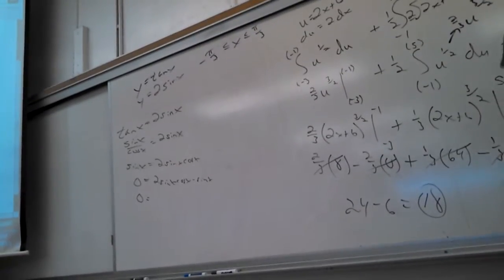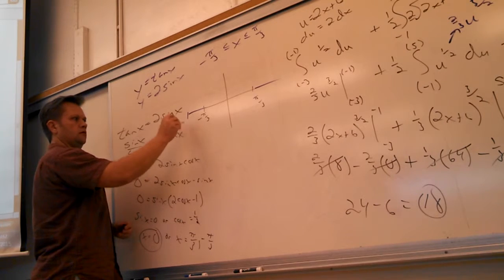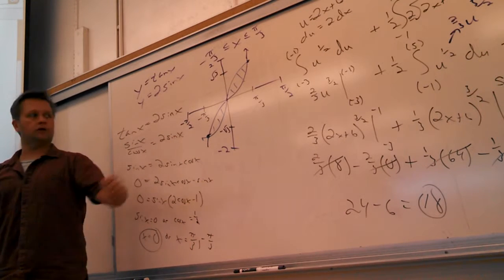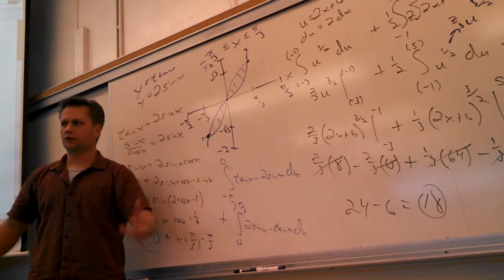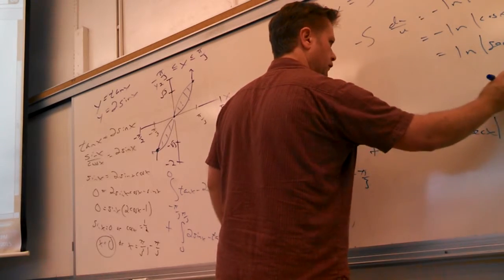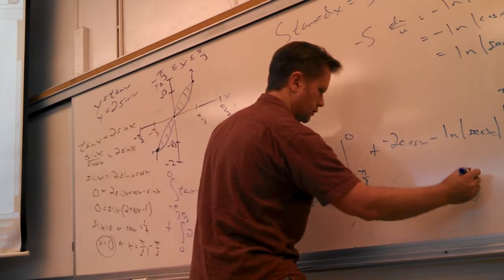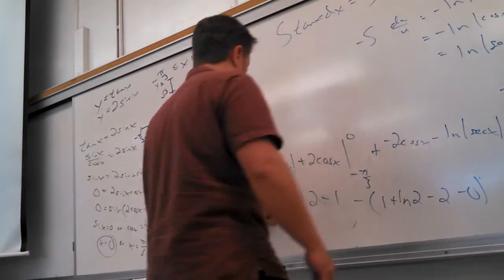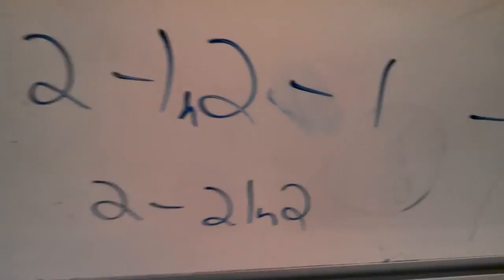Math 180, Nov 16 Part 2